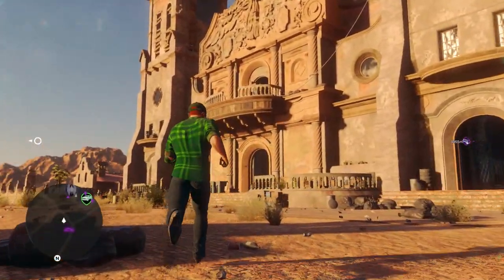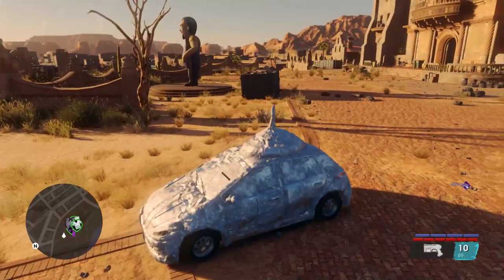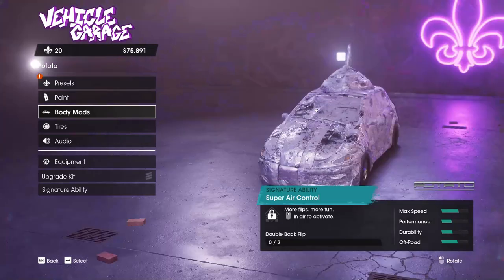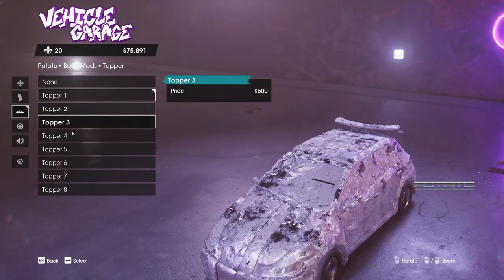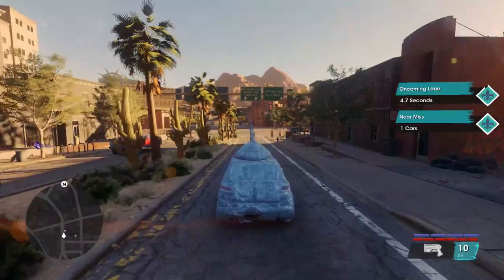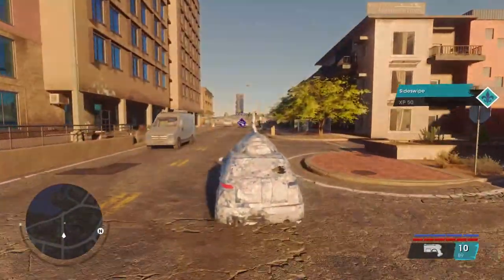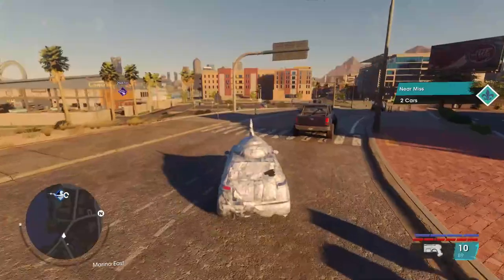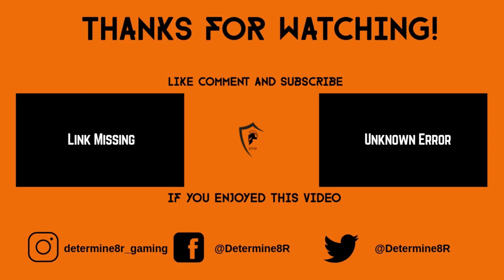Saints Row - All 5 Tinfoil Car Part Locations (How to Get Tinfoil Potato)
In this SaintsRow video, i show you the exact location of each of the 5 Tinfoil Car Parts needed to get the unique Tinfoil Potato Car in Saints Row 2022. This video also includes the Tinfoil Potato customization options, as well as stats, and upgrade details.

SaintsRow is set in the fictional city of Santo Ileso, located in the American southwest, and based loosely on the city of Las Vegas, Nevada. Santo Ileso is currently under control of three criminal gangs: Los Panteros, a gritty vehicle and fitness-oriented gang; the Idols, an anarchist gang focused on clubs and nightlife; and Marshall Defense Industries, an international private military corporation based in Santo Ileso that is known for advanced high tech weaponry. The player-character, "The Boss", a former member of Marshall Defense Industries assembles a new gang from dissatisfied members of these gangs and to seize power from them. These new members include: Neenah, a mechanic formally with Los Panteros and serves as the gang's driver; Kevin, a DJ that was part of the Idols and handles the execution of their heists; and Eli, a business entrepreneur with an MBA that now plans the Boss's gang's activities.